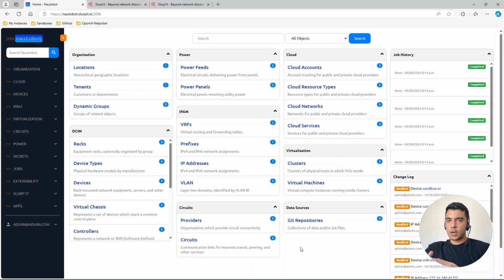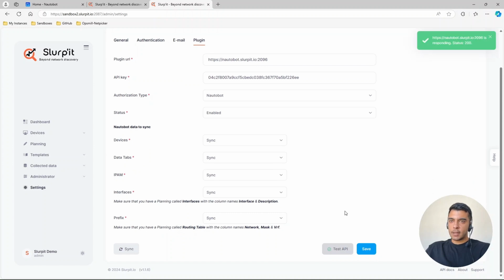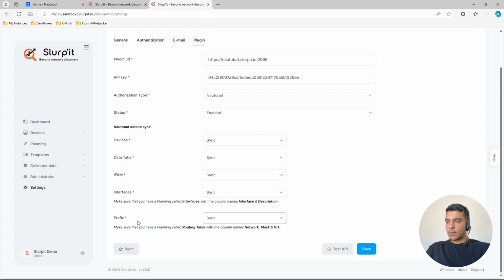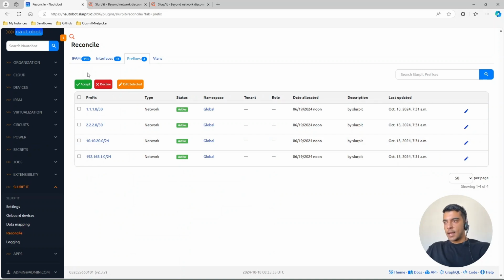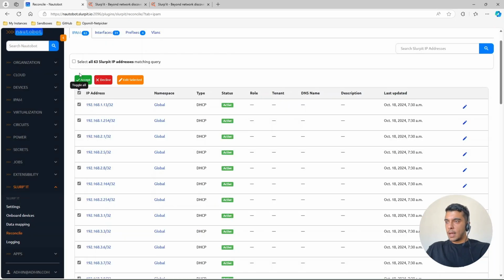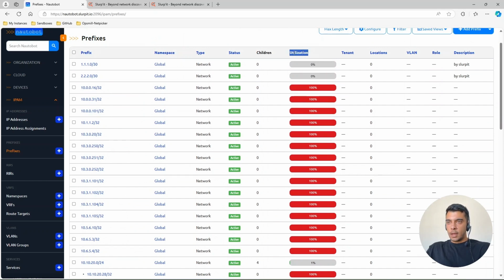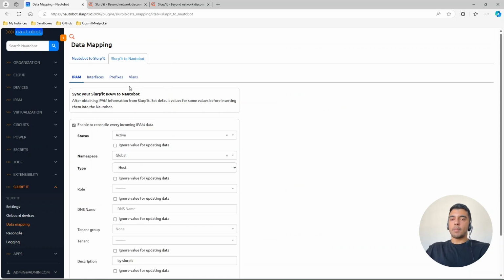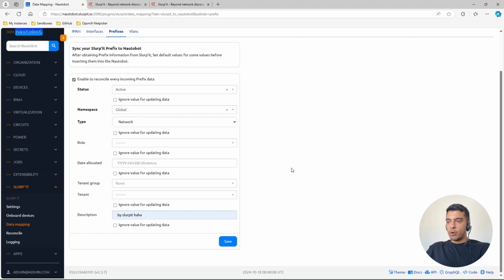Nautobot Tutorial - Reconcile & Data Mapping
Learn about Reconcile (Day-2 Onboarding), and Data Mapping.